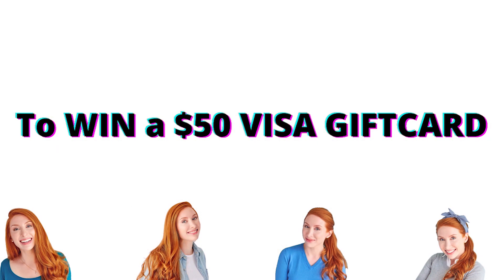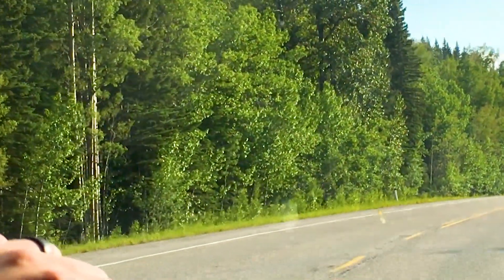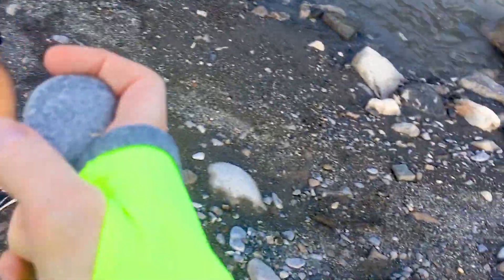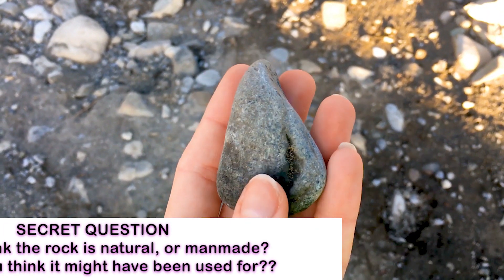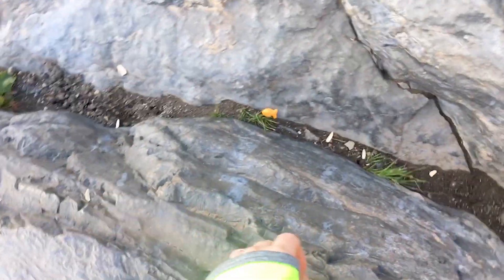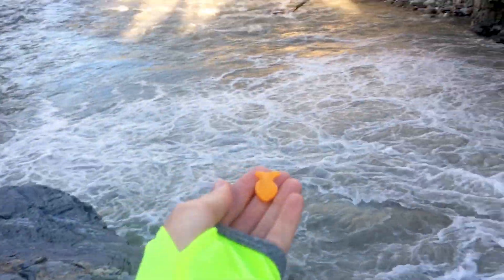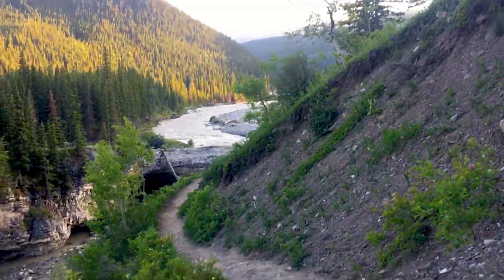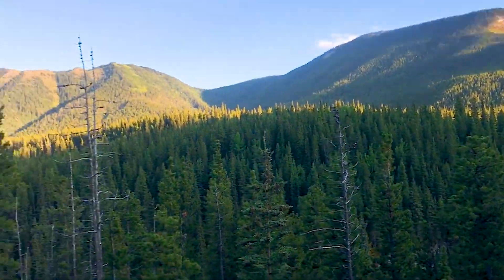Elbow Falls | Canada PART TWO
Elbow Falls Canada, home to some pretty neat rapids, rivers and waterfalls!
Come on this Canadian adventure with us! Next stop: Lake Louise!